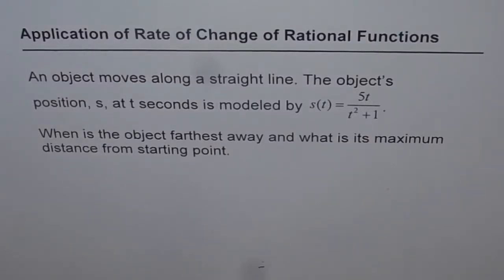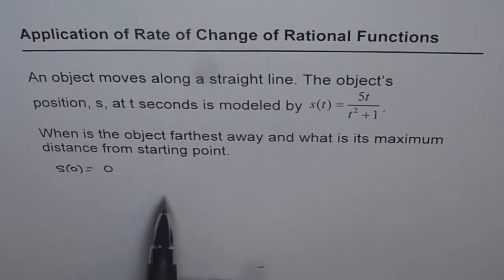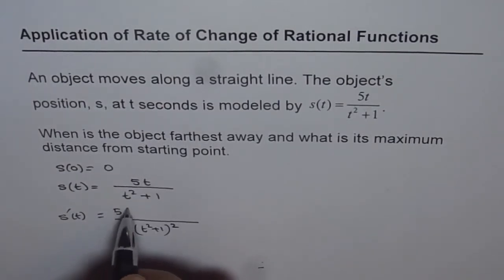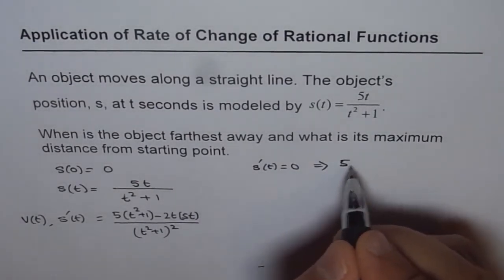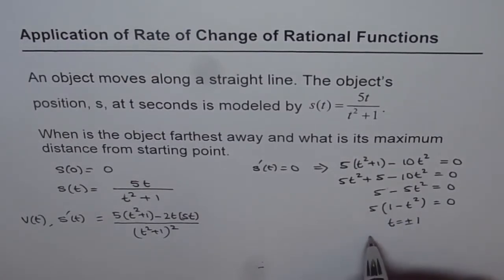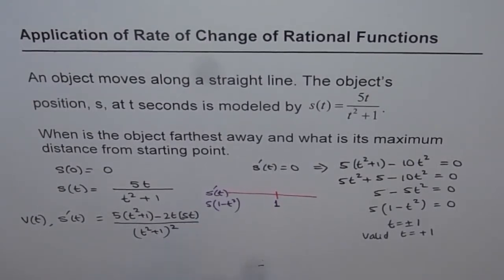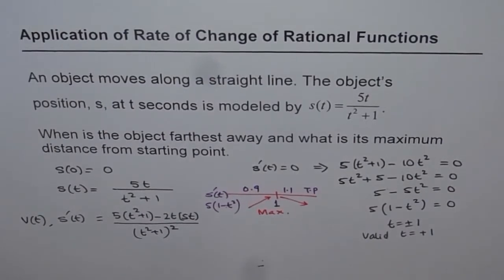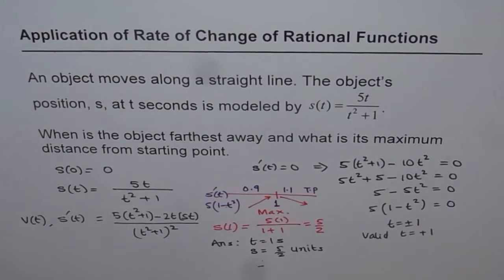03 Rate of Change of Rational Function to Find the Farthesety Displacement of Partical